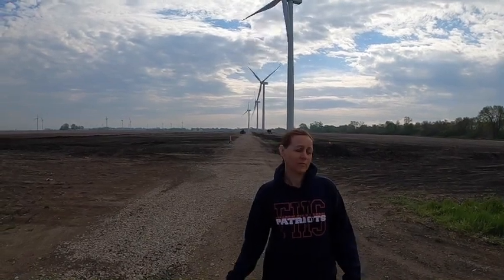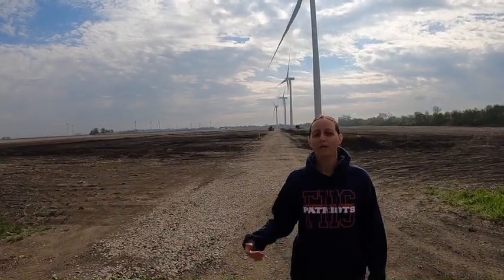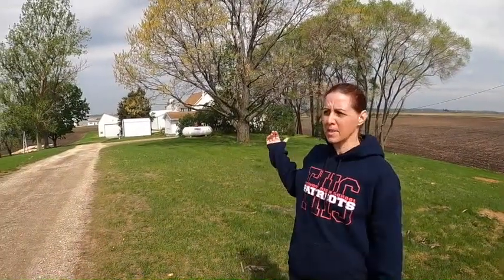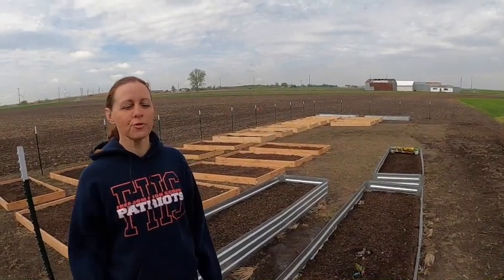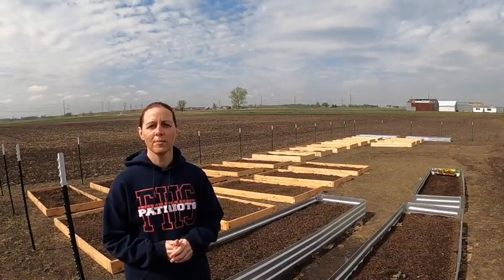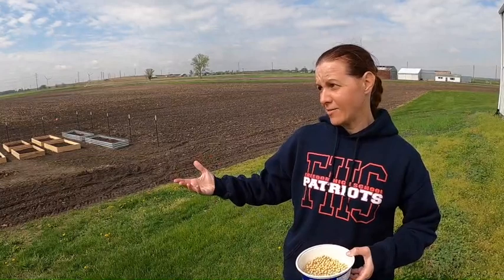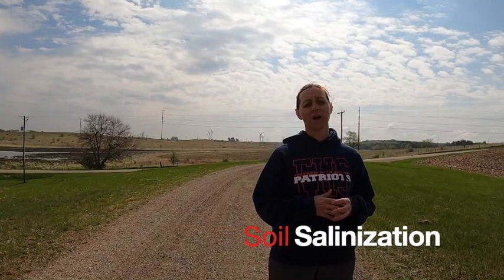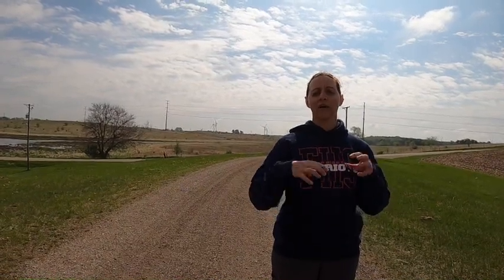Special Edition: AP Human Geography Agriculture Unit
In this review, you will cover the main topics from the Agriculture Unit from AP Human Geography. Enjoy!

GO FHS!